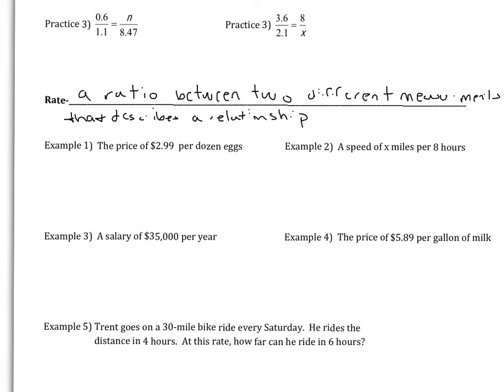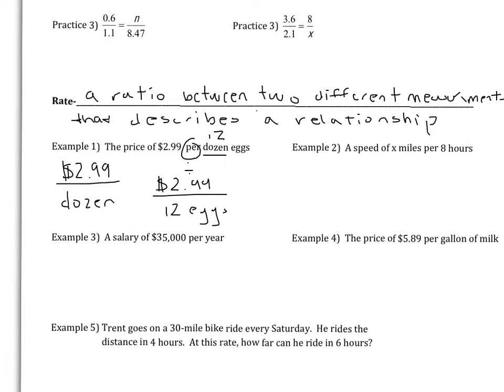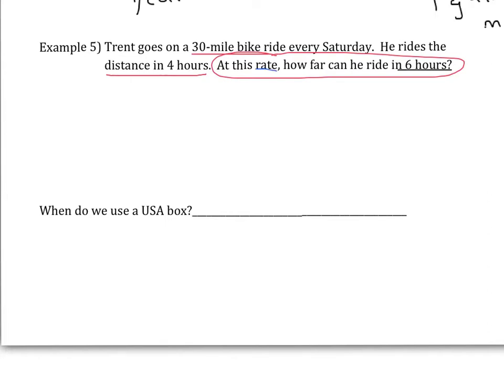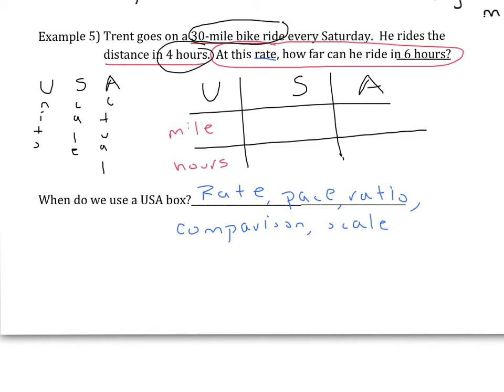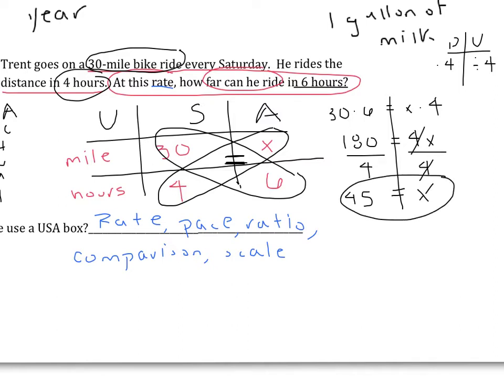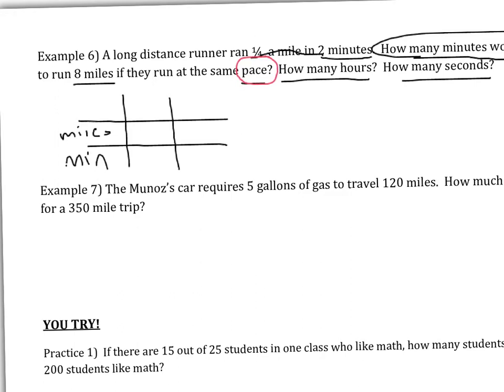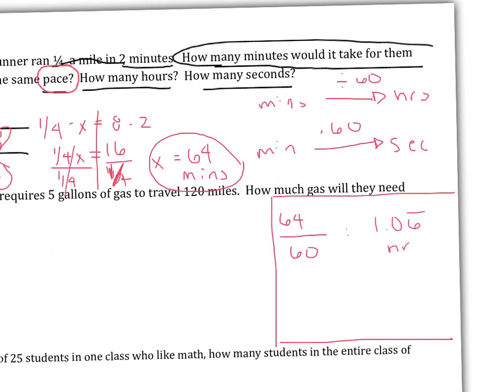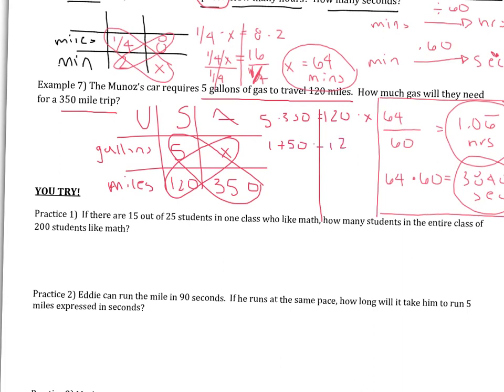Obj 118: Video 2